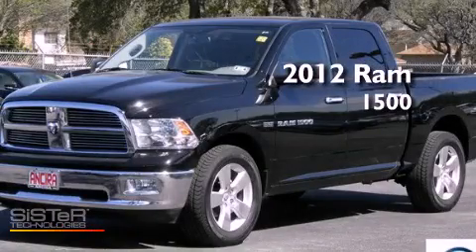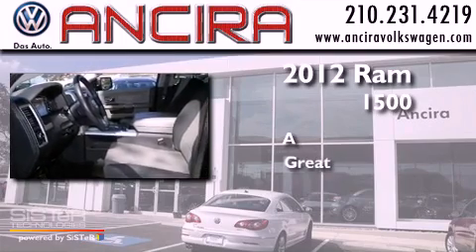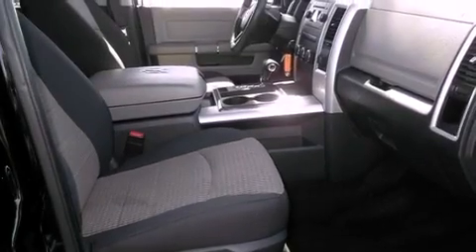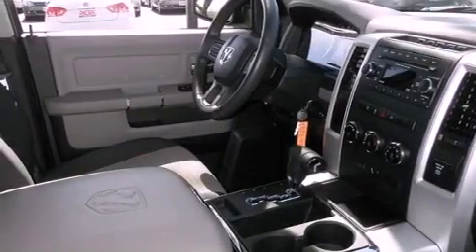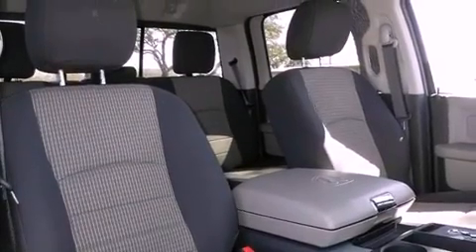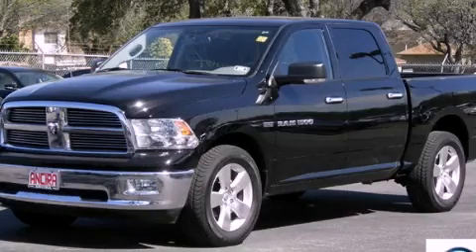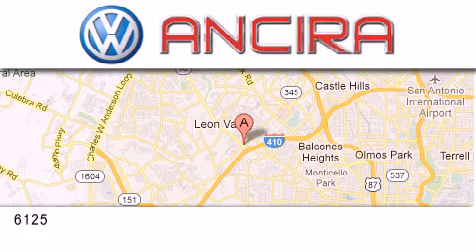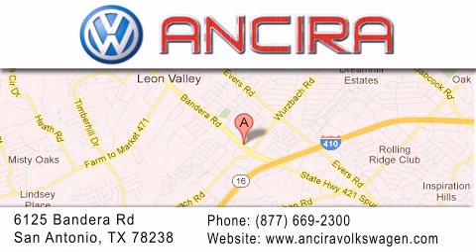2012 RAM 1500 San Antonio TX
Year : 2012
 Make : RAM
 Model : 1500
 Engine : 5.7L V8
 Trans . : Automatic 6-Speed
 Exterior : Black Clearcoat
 Miles : 15,793
 Interior : Medium Graystone/Dark Slate w/Premium Cloth 40/20/
 Stock : IP9480